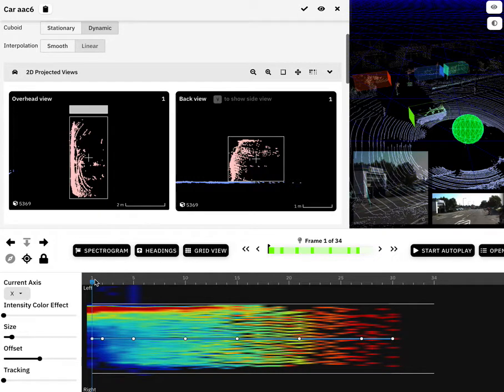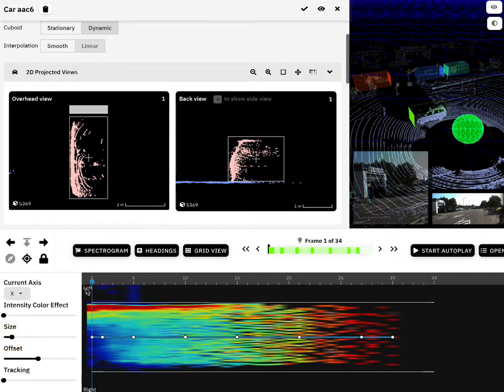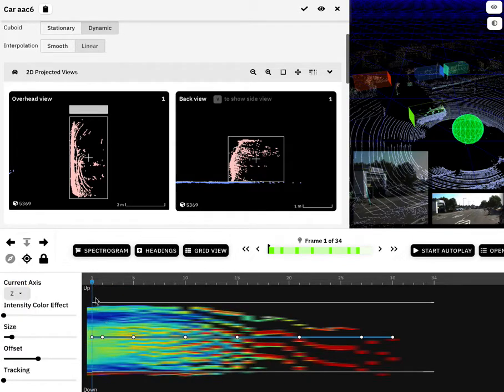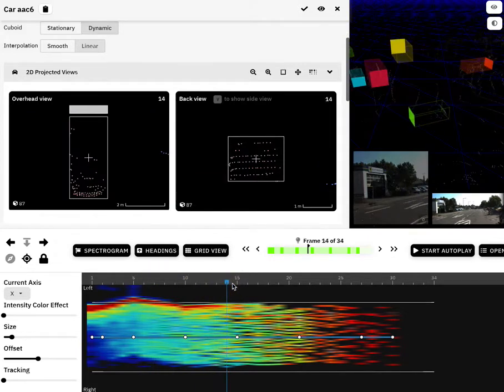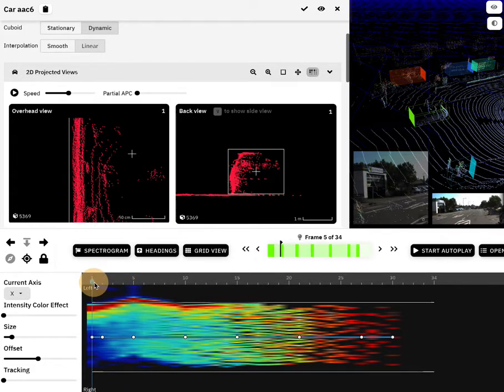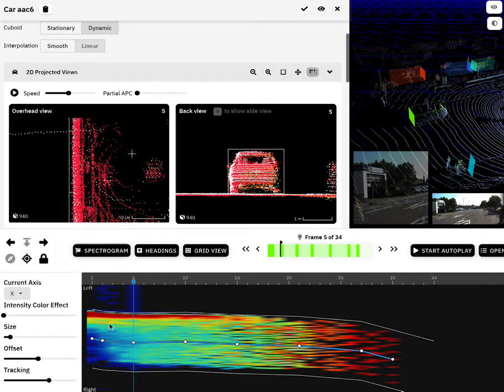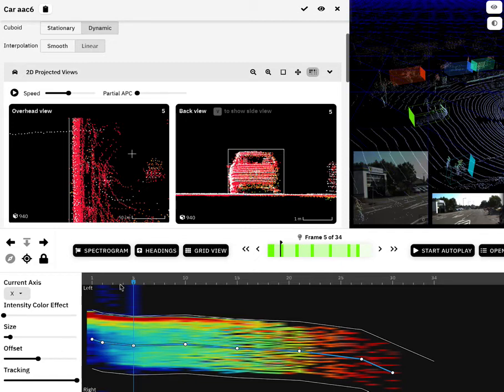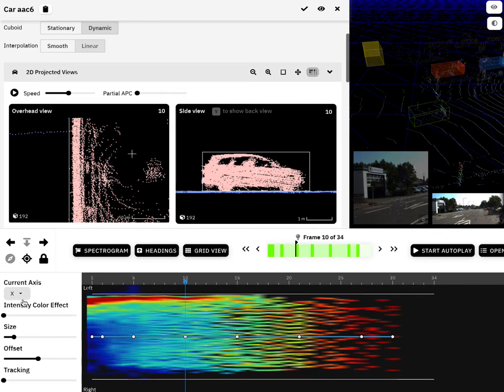Nouvel outillage spectogramme